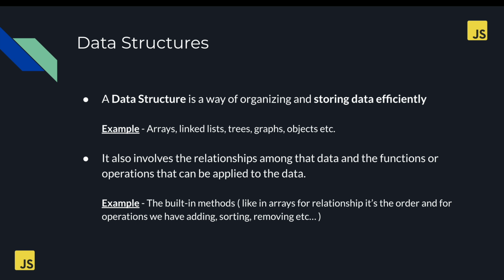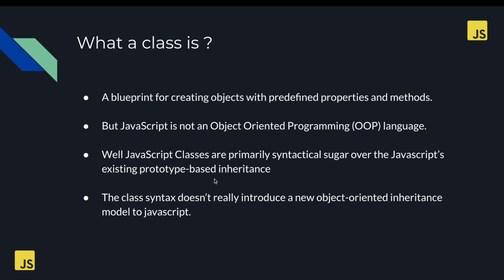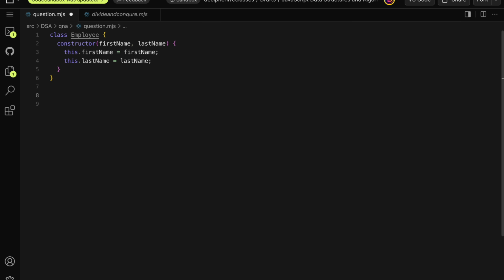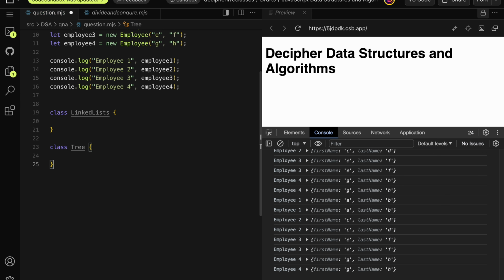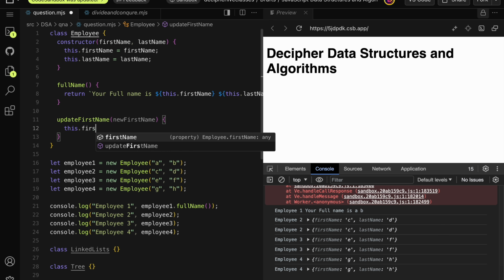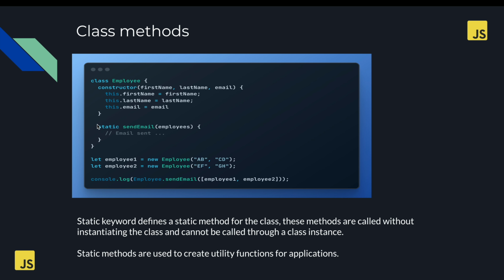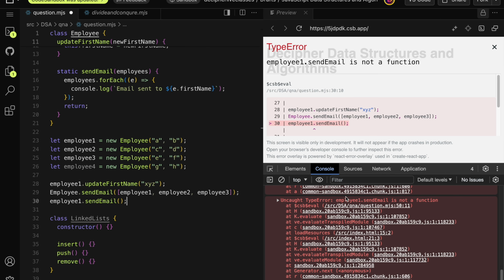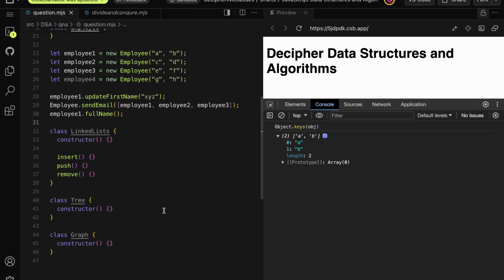24. ES6 Classes in JavaScript Before Diving Into Data Structures 🚀 - Master DSA in JavaScript 🔥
Want to master Linked Lists, Trees, and Graphs in JavaScript? Before we dive into coding data structures, you NEED to understand ES6 Classes! 🚀

In this video, I'll break down ES2015 (ES6) Class Syntax in a beginner-friendly way so you can confidently implement data structures like a pro. 💡

✅ What you'll learn:
✔️ How ES6 Classes Work (constructor, methods, inheritance)
✔️ Prototypes vs. Class Syntax
✔️ Why Classes Make Data Structures Easier

Don't skip this step! Mastering classes will make your DSA journey smoother. 🔥